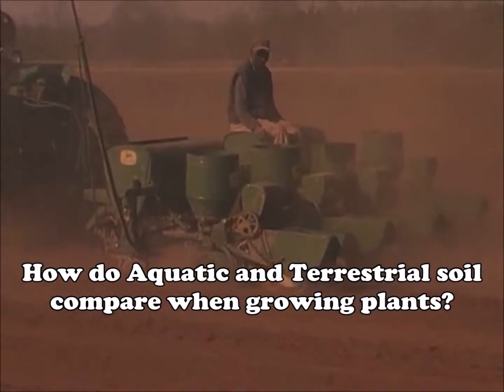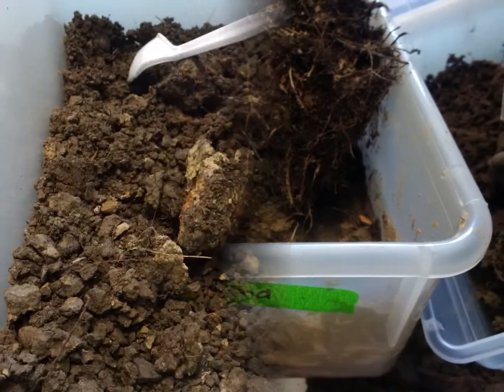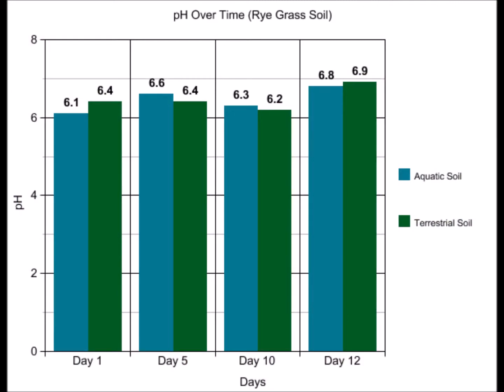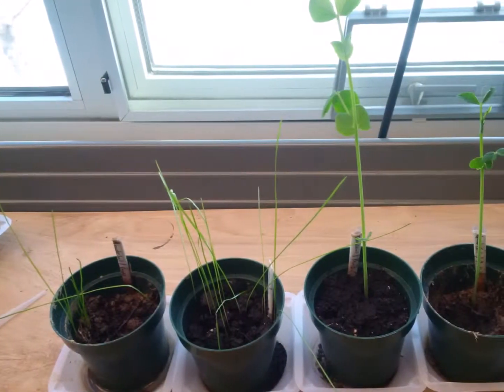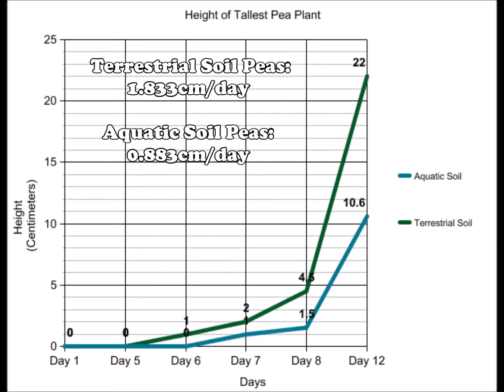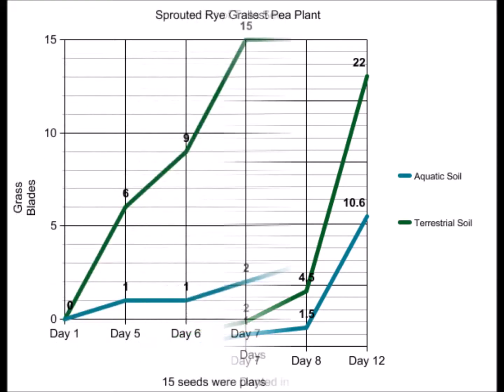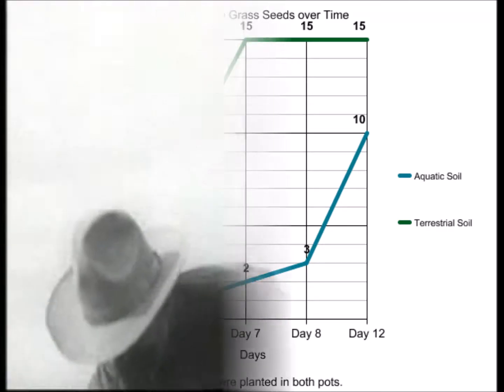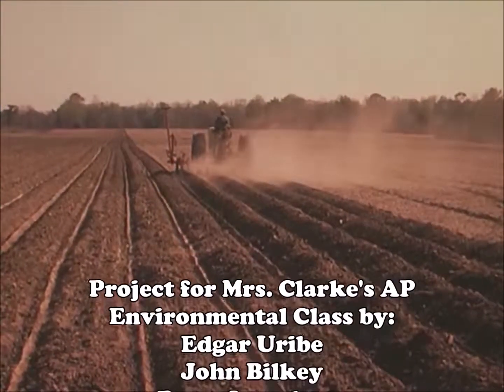Terrestrial vs Aquatic Soil Experiment Presentation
Originally Published on Feb 12, 2019

How does aquatic soil compare with terrestrial soil when growing plants? We put it to the test.

Project for Mrs. Clarke's AP Environmental class at the Vernon Hills High School.
Made with BlackBerry Software.